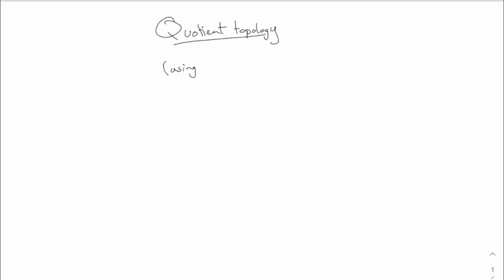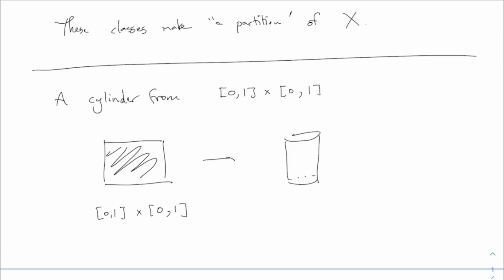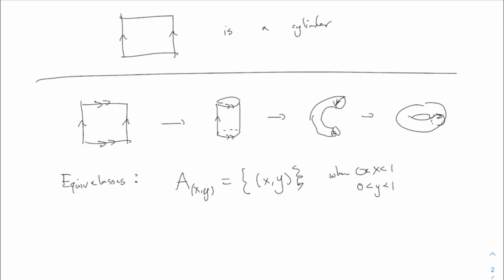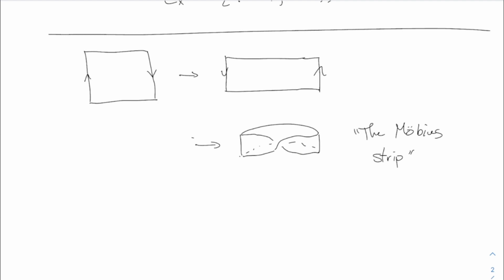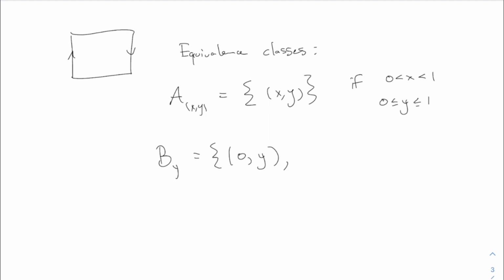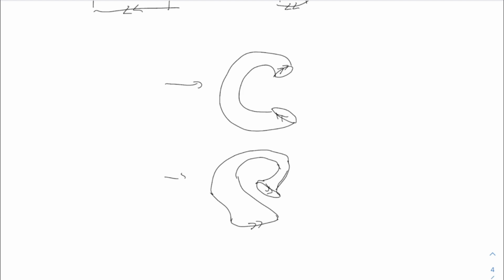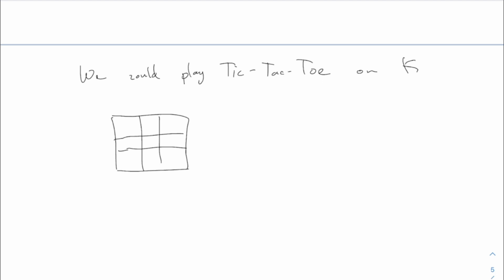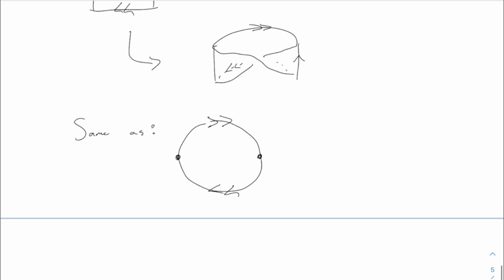Topology ep15: Mobius, Klein, etc (Mar 1, 2023)